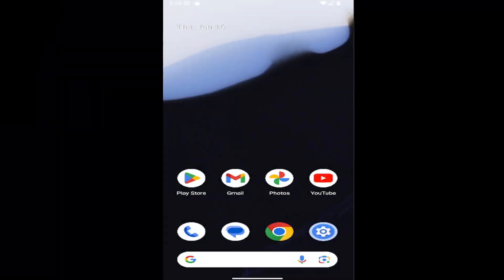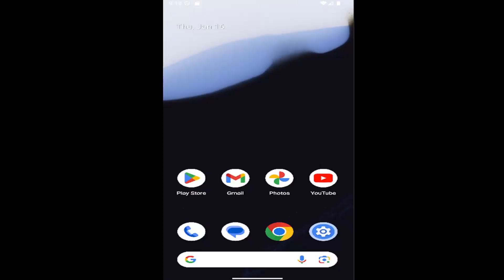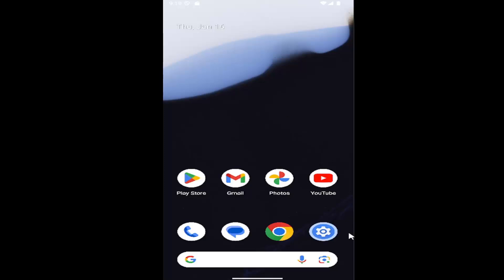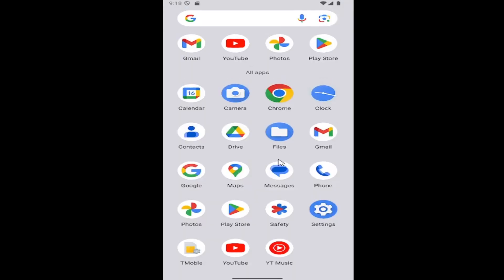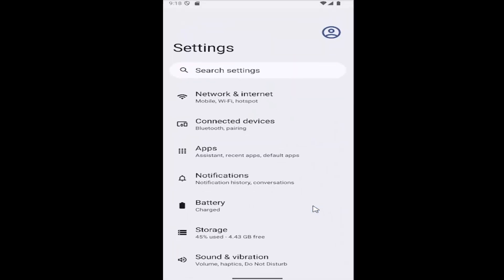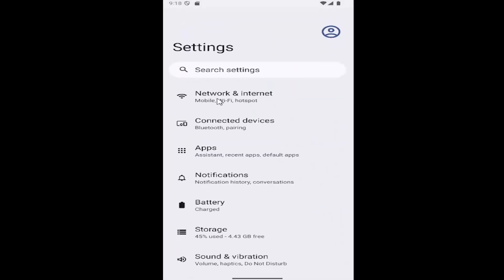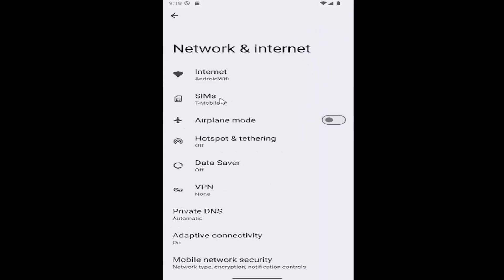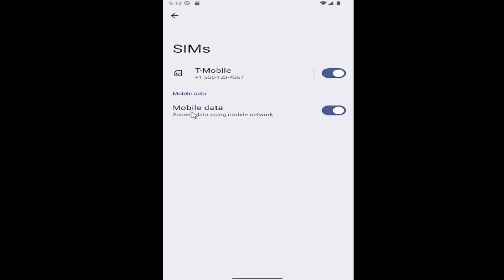Samsung Galaxy - How to Enable / Disable Mobile Data [Guide]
Learn how to enable or disable mobile data on your Samsung Galaxy with this helpful guide. Mobile data allows you to access the internet when Wi-Fi isn’t available, and controlling it helps you manage your data usage and conserve battery life. This step-by-step process ensures you can quickly turn mobile data on or off depending on your needs. Perfect for Samsung Galaxy users looking to optimize their data settings and stay in control of their mobile internet usage.

how to turn on mobile data in samsung galaxy
how to enable mobile data on samsung galaxy
how to turn on mobile data on samsung galaxy